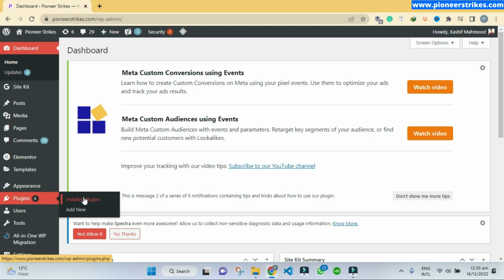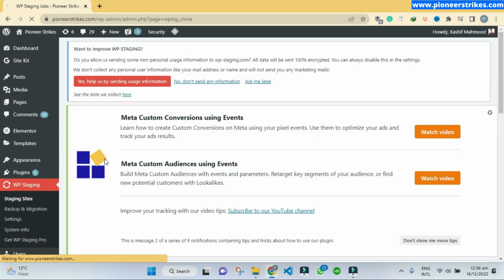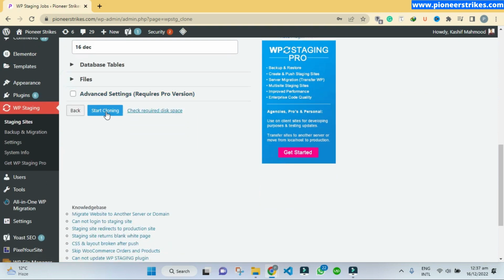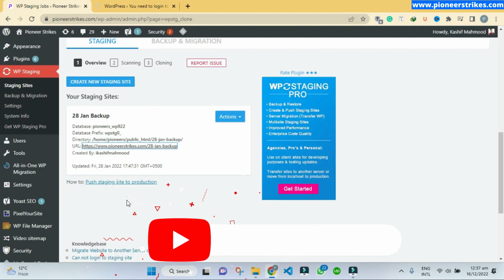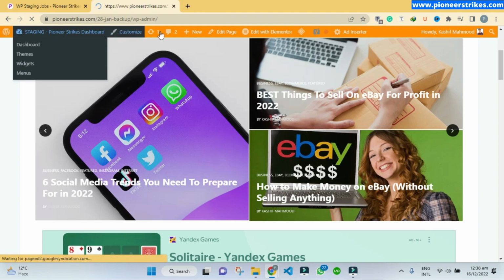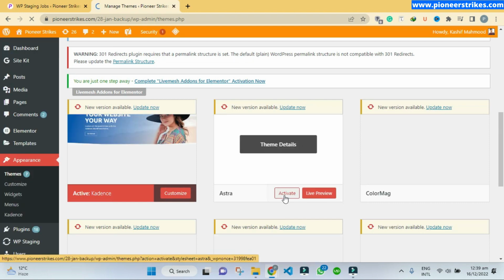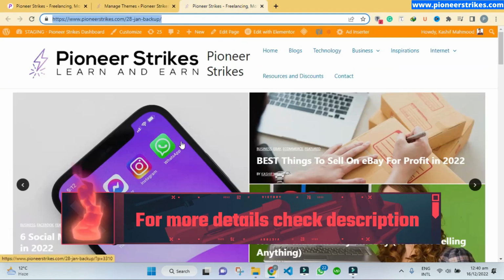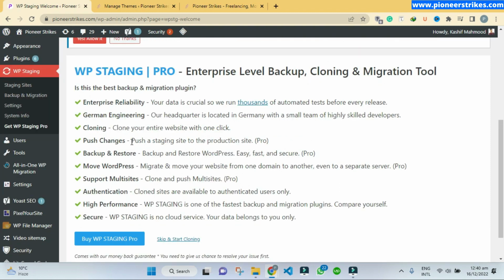How To Test New Plugin on Website Without Breaking It | WP Staging | WordPress Tutorials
How To Test New Theme or Plugin on Website Without Breaking It | WP Staging | WordPress Tutorials 2023

Are you thinking about changing your WordPress theme or installing a new plugin on your live website? It's important to test any changes before making them live, so you don't accidentally break your site. In this tutorial, we'll show you how to safely test new themes and plugins on your WordPress site without losing any data.

We'll cover techniques like setting up a staging environment, using a plugin to test changes, and how to switch themes on a live site. Whether you're a developer looking to try out a new design or a site owner looking to add new functionality, this video has everything you need to confidently make changes to your WordPress site.

So if you want to learn how to update a WordPress theme on a live site, create a test website, or make changes to your WordPress site without publishing, be sure to watch this tutorial.